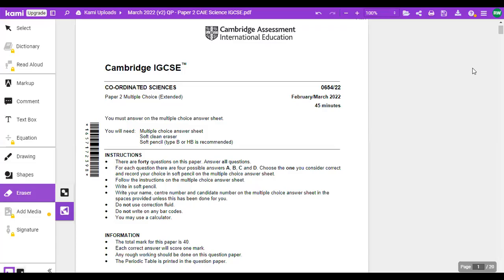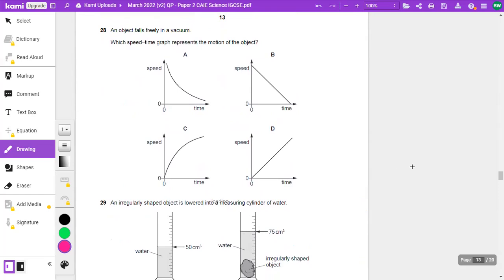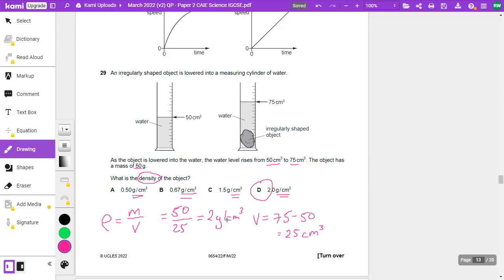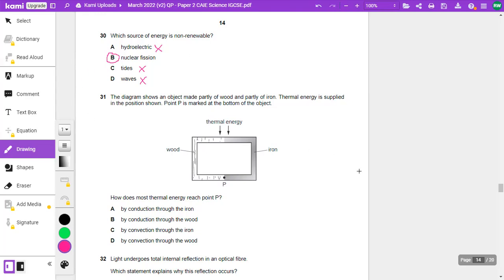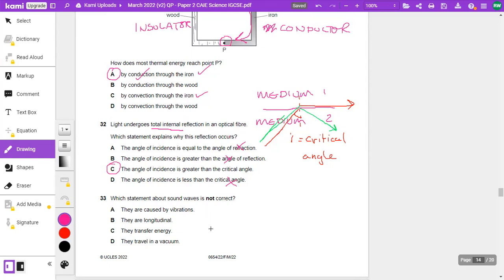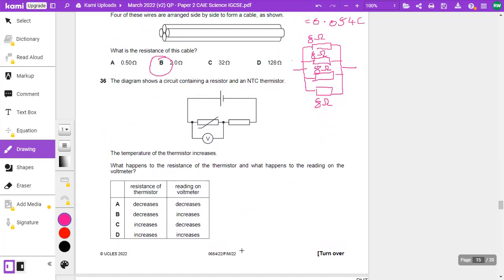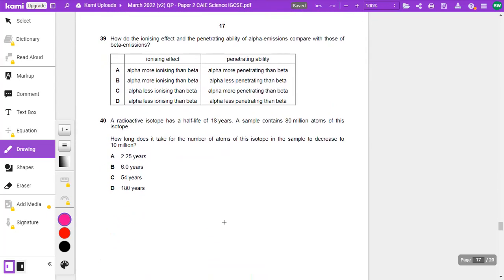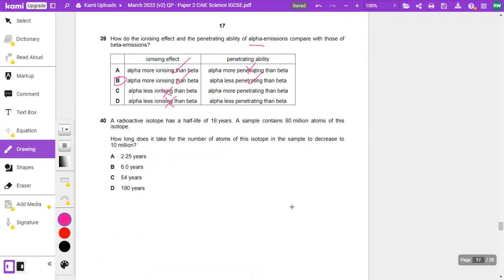CIE IGCSE Coordinated Science (0654) - PHYSICS - March 2022 Paper 2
A walkthrough of how to answer the CIE IGCSE Coordinated Science (0654) March 2022 Paper 2 for the Physics questions